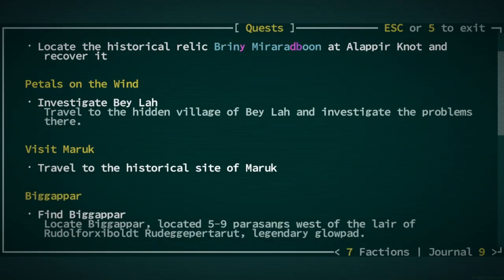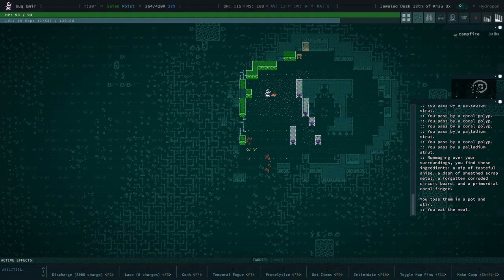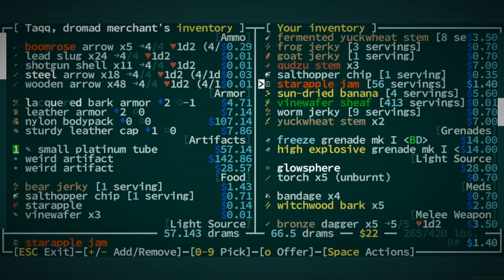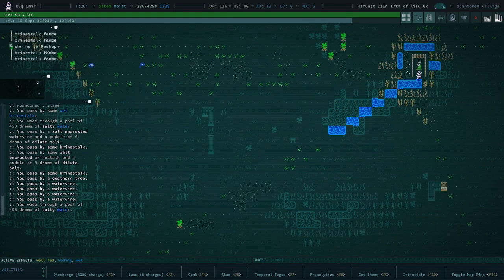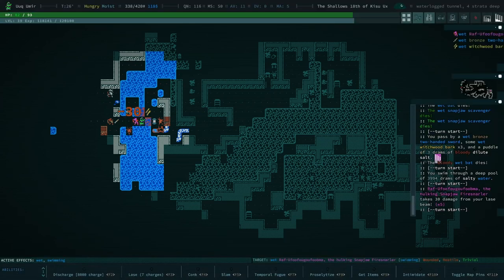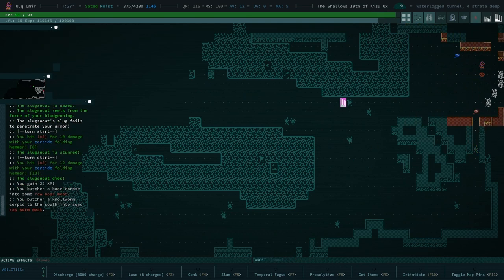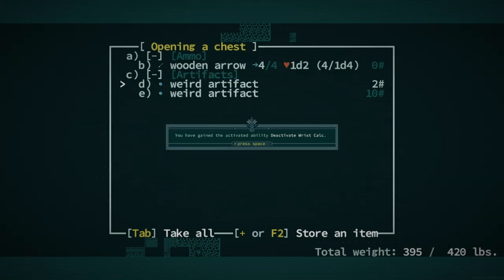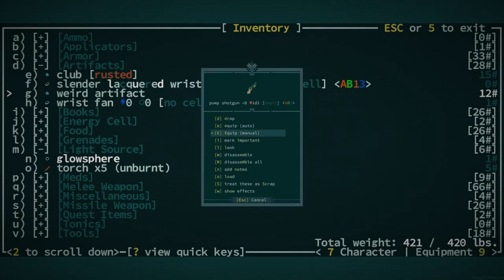Slynthin' Along With Simp - Caves of Qud - Ep 11